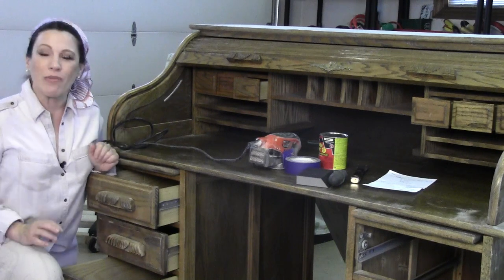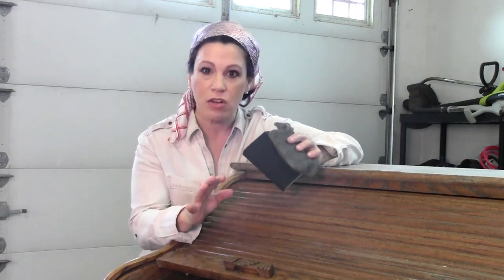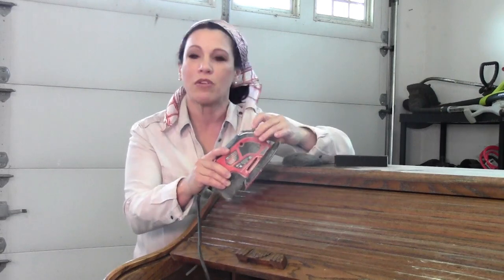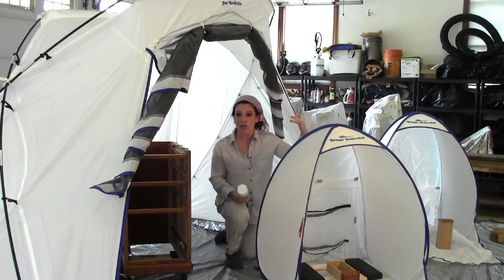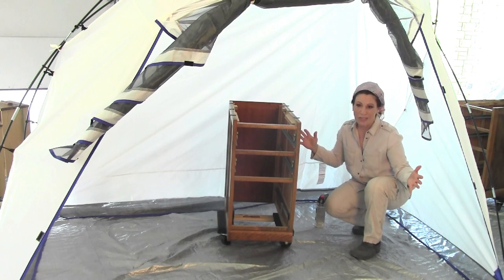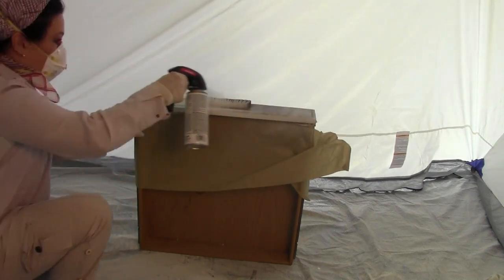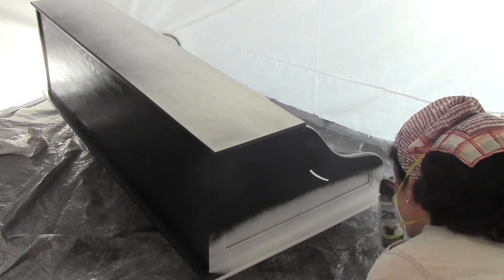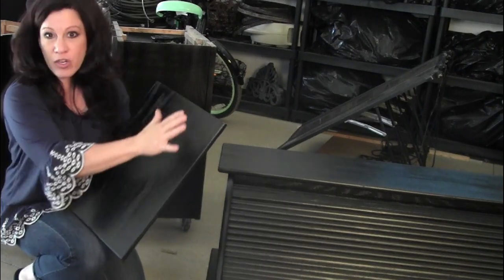How to Paint Furniture (in 6 Steps) - Renee Romeo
Today, I'm showing you how to paint furniture in 6 steps. I know it's hard to believe that it's even possible to paint furniture in just six steps! Most of us believe that the whole procedure takes days to accomplish and requires special skill. Well, I'm here to tell you this quick video will have you painting furniture like a pro and get it done in no time. With this video, you learn how to master prep and painting without any extra steps. You achieve a durable, flawless finish on any piece of furniture that you're trying to revive.

Here's a beginner's guide...

What type of paint am I using? I'm teaching you how to paint furniture with spray paint. Yes, spray paint!  Don't be afraid, you'll soon be applying a professional finish - with spray paint - to all your tired furnishings. The reason why I love using spray paint is because it allows for a super fine finish. That means it leaves the grain on surfaces in tact. For example, I have an old oak desk that I'm painting and I want to preserve the texture of the grain. If I use latex paint  - that tends to flatten out as it dries - I will have a large, uninteresting, smooth surface to look at when it's done. By using the super fine mist of an aerosol propellant, I can maintain a finish that's interesting to look at by preserving the grain.

Once you target the perfect piece of furniture to paint, it's time to choose the correct primer. It's the key to the success of your project. Even though paint companies claim that their spray paint includes primer in its paint, don't be fooled! Primer of this type is useful in hiding some stains but has nothing to do with how well the paint adheres to your project. I share my fool-proof method to get spray paint to adhere to almost ANY surface with the correct primer. You can even use my recommendation if you want to know how to paint furniture without sanding. Or, can even use this primer if you want to use chalk paint on your furnishings.

Whether you want to know how to paint wood furniture, plastic furniture or glass, I share my tips and tricks to get a gorgeous finish. I let you know the biggest painting mistakes to avoid with using spray paint. I show you all the tools you need to get the job done properly. I have six fast and easy steps. Since they aren't very involved, you accomplish each step in a timely manner. There is little need to wait between steps. I make it easy for you to get on with the rest of the projects in your day. I don't complicate any of the steps and almost anyone can do this. There are many inexpensive items that will help you get the job done right. For example, a furniture dolly is the perfect item to use for moving heavy furniture around as you paint. It makes the entire process mobile and moving right along. Paint a drawer, roll it out of the way and then paint another. A furniture dolly allows for an assembly line-like process and keeps the paint process running along smoothly. Please join me for more...

The DIY site that teaches you how to create and succeed with all projects around the home.